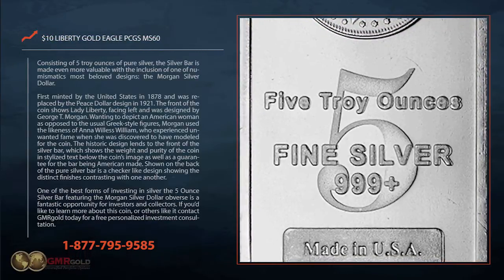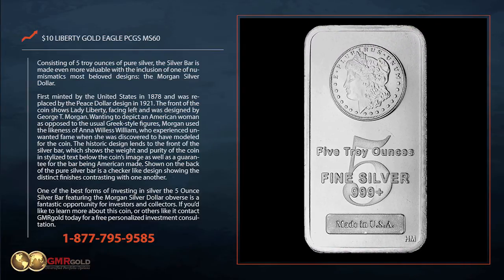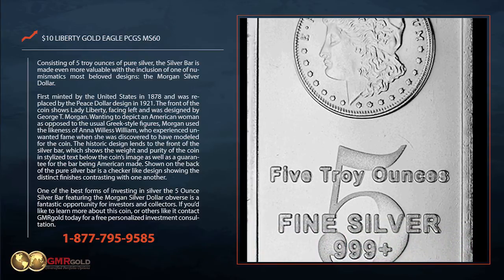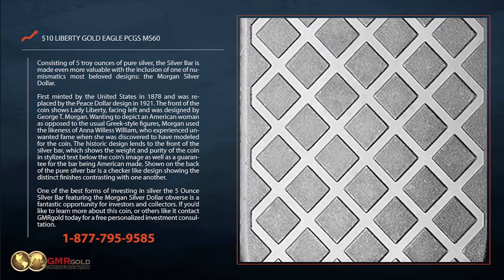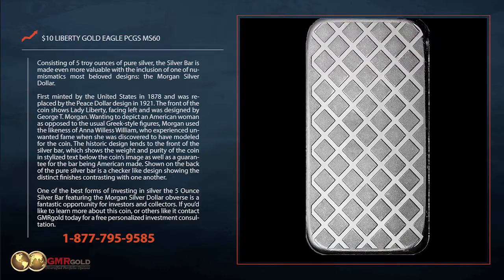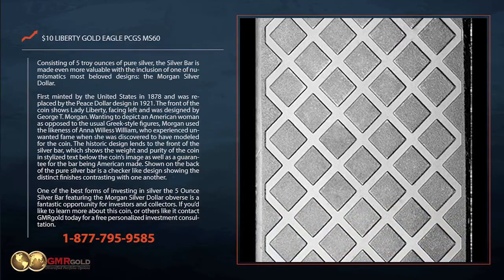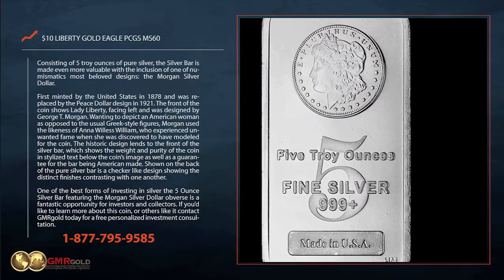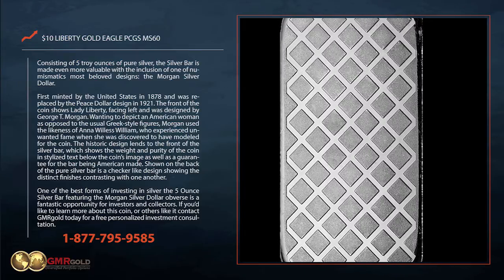5 Ounce Silver Bar Morgan Design